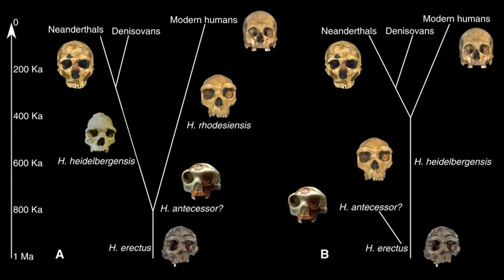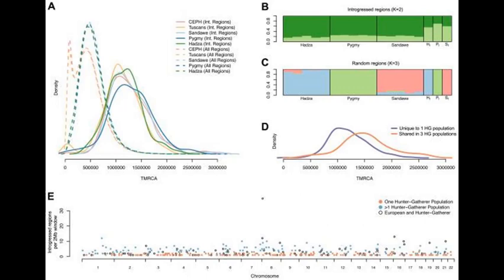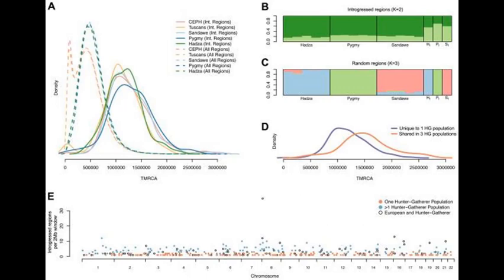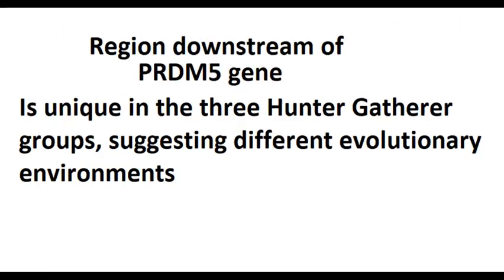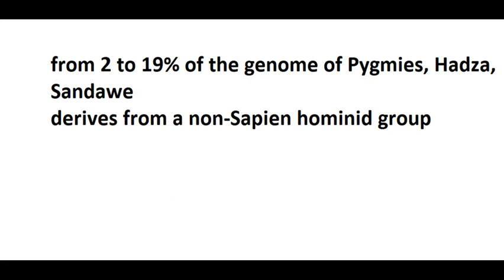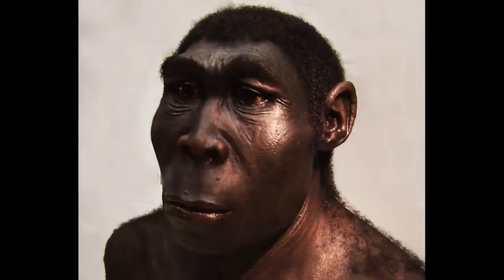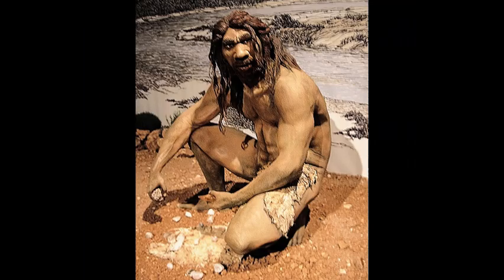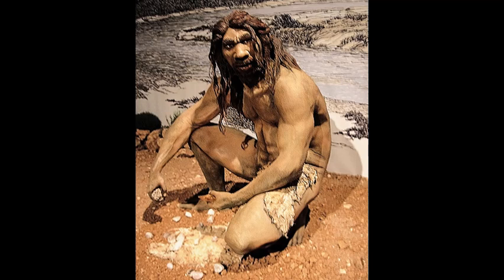Archaic hominid admixture in modern Humans